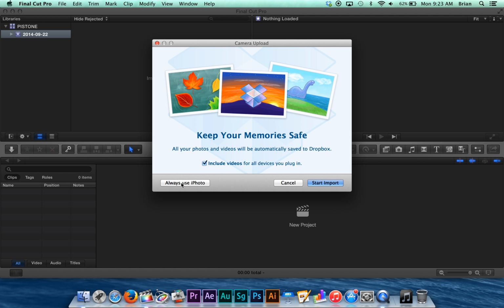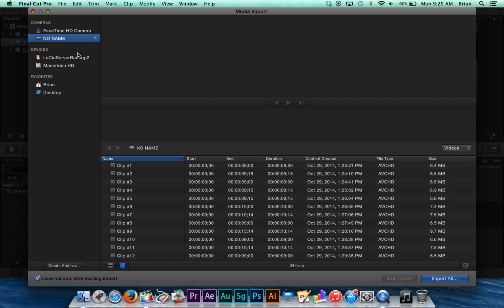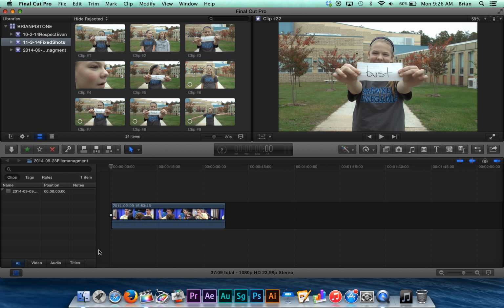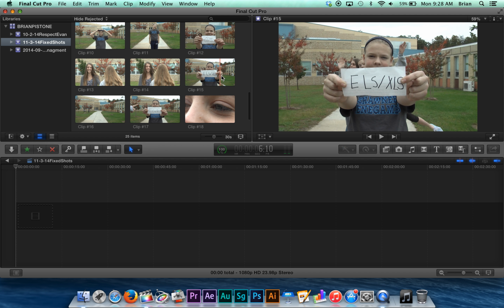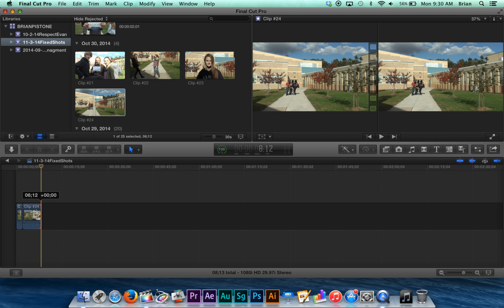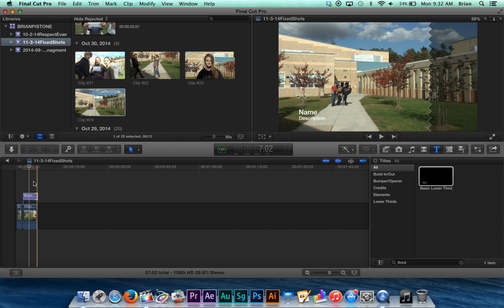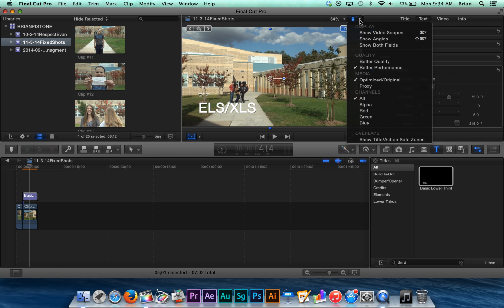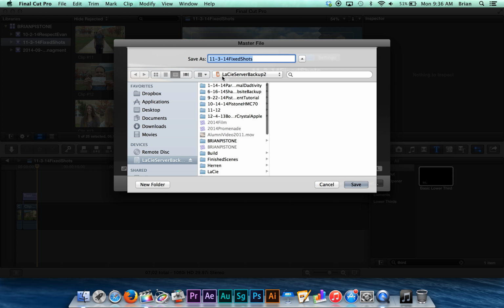FCPX- Editing 1st Project Tutorial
This tutorial covers: